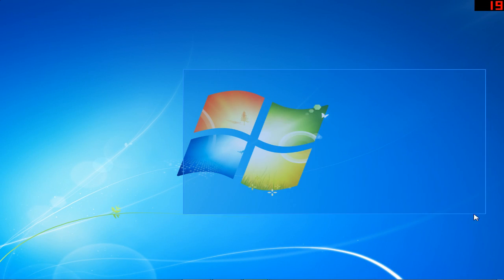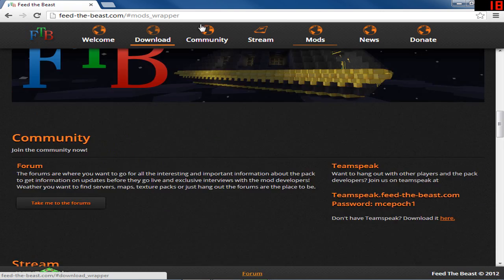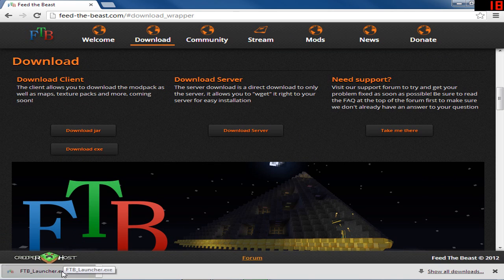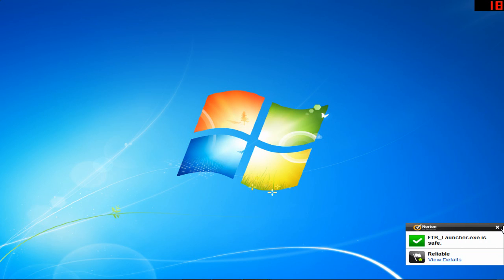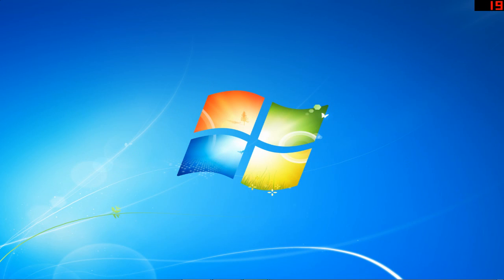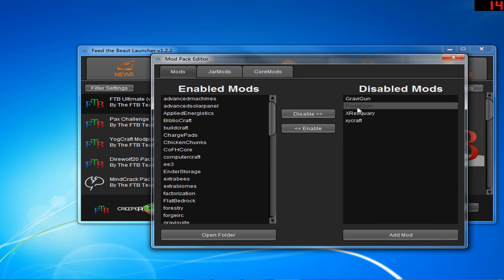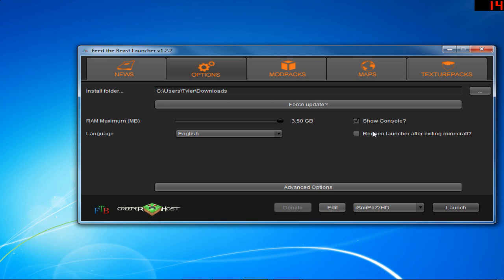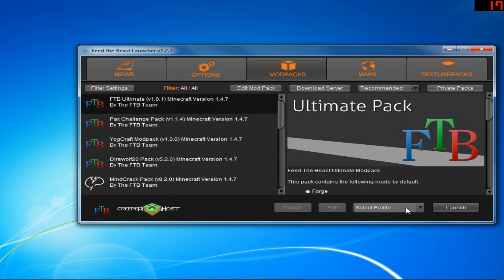How to install Feed The Beast Minecraft Mod Pack "2013"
This is a tutorial on how to install the Mod Pack called Feed The Beast.
Feed The Best is basically or almost the same thing as tekkit but the mods are different.

I had my Resolution low because I was dual screening and my computer isn't good. I had to lower it in order to record with less lag.